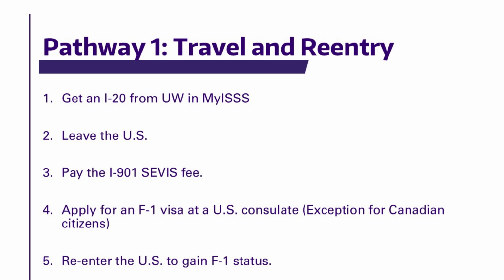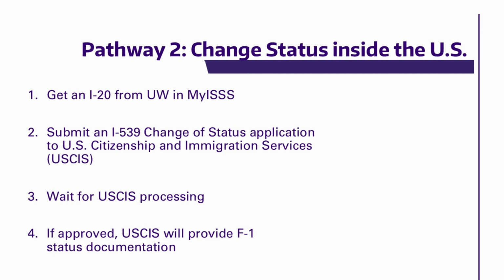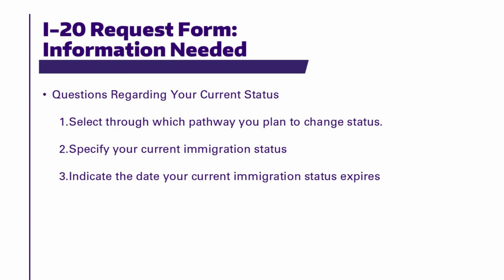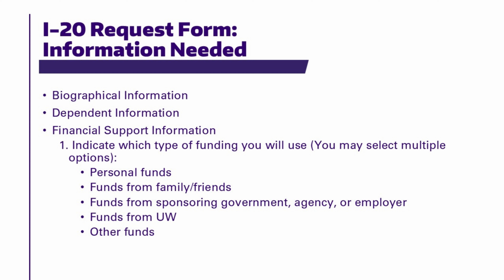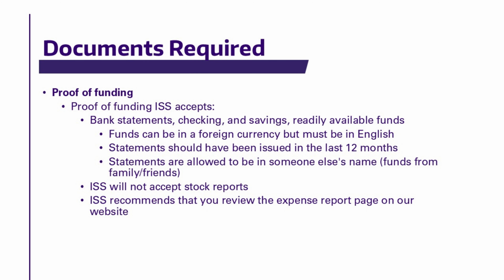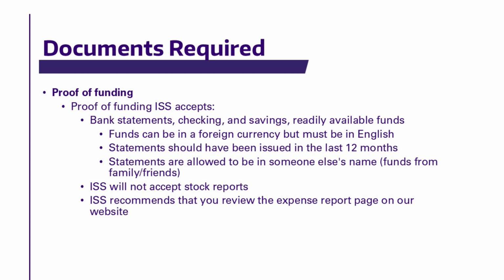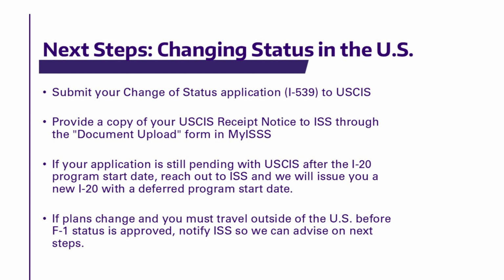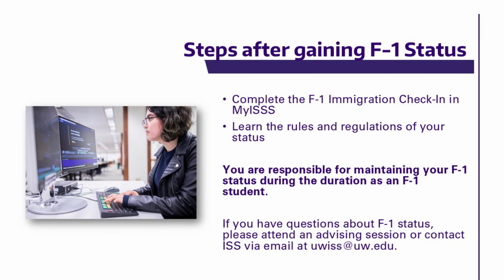Change of Status: Requesting an I-20